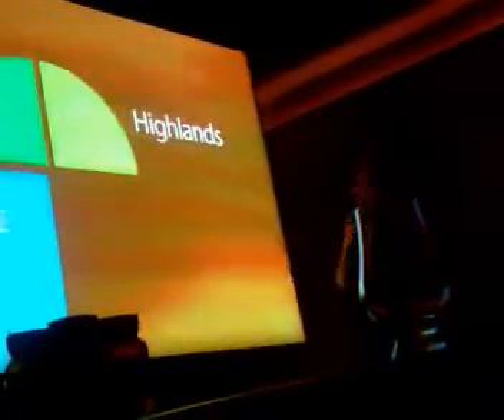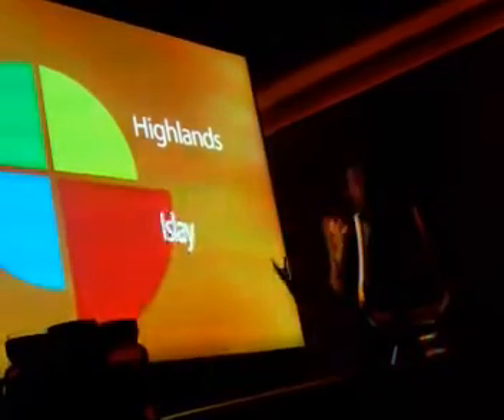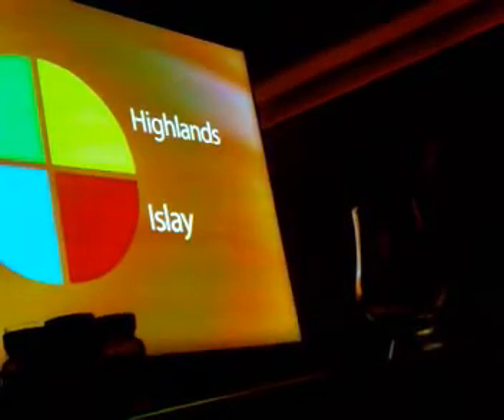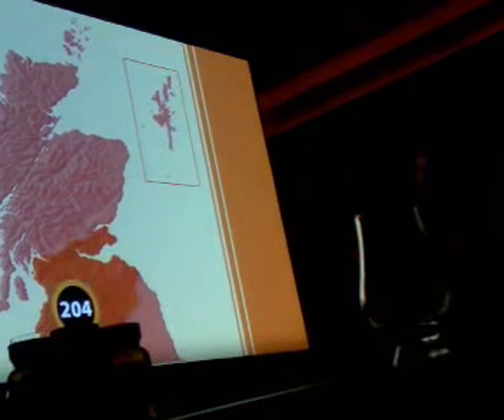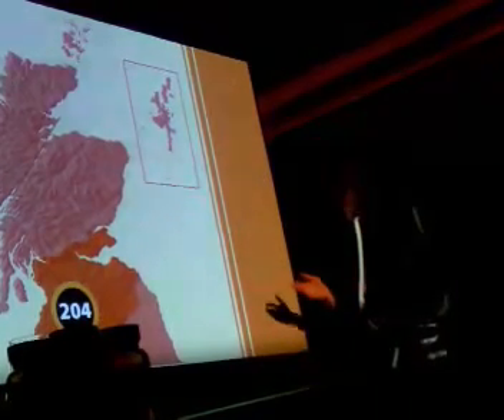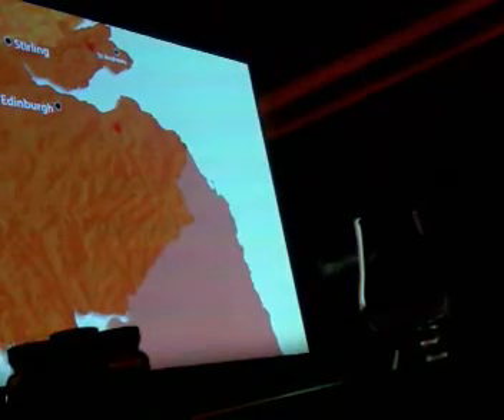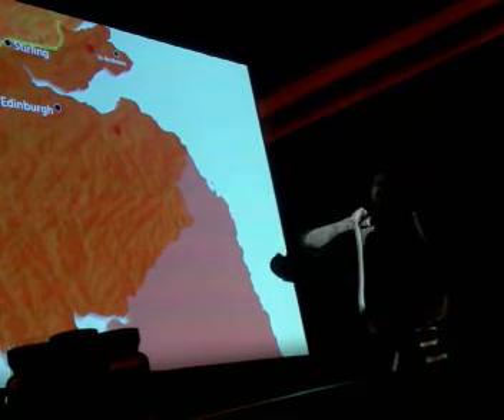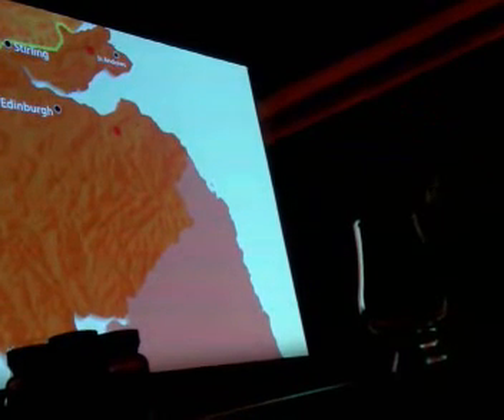Whiskey experience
A bit of the speech we got at the Whiskey Experience in Edinburgh